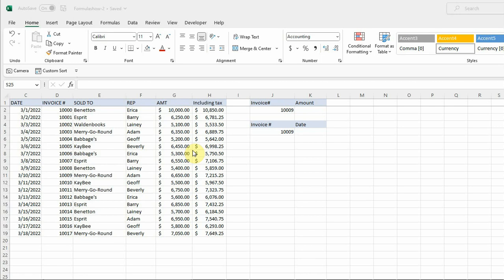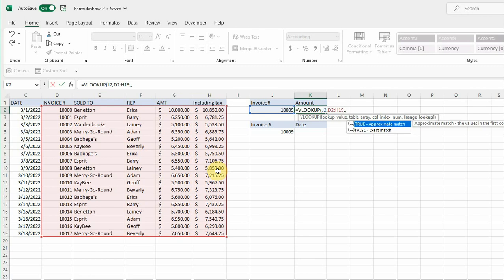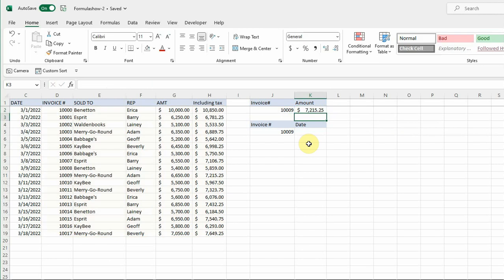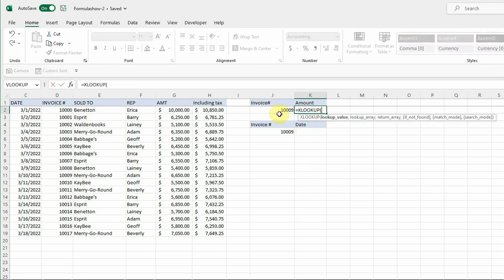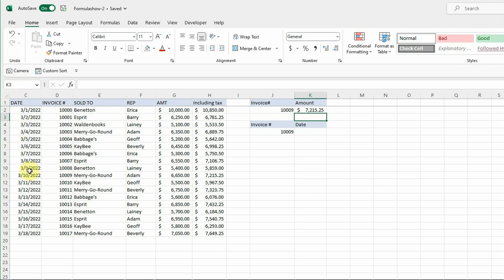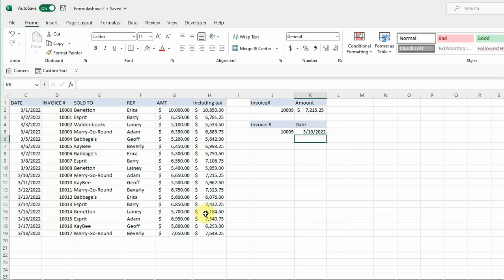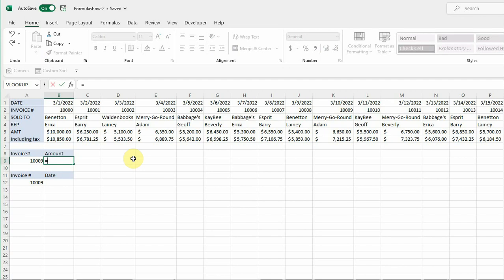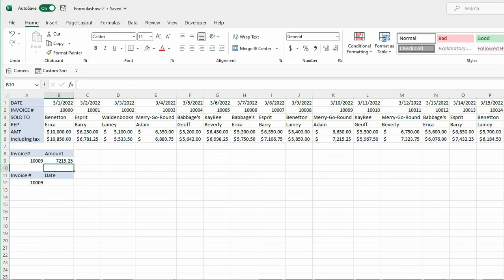Stop using VLOOKUP and HLOOKUP!! Use XLOOKUP instead!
XLOOKUP replaces VLOOKUP, HLOOKUP and INDEX/MATCH!!

XLOOKUP is a very robust function that is very easy to use and replaces more complex functions.

00:00 Start
00:07 VLOOKUP demonstration
00:38 XLOOKUP demonstration
01:00 XLOOKUP to find result in column to LEFT of search key
01:23 XLOOKUP to replace HLOOKUP